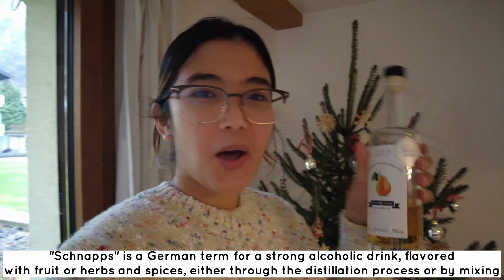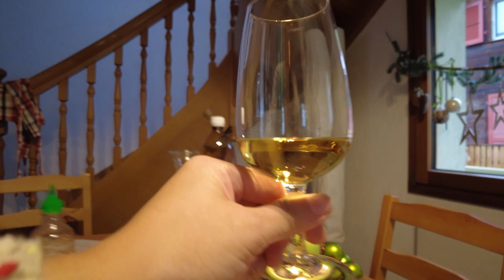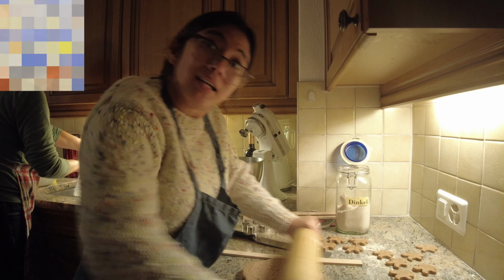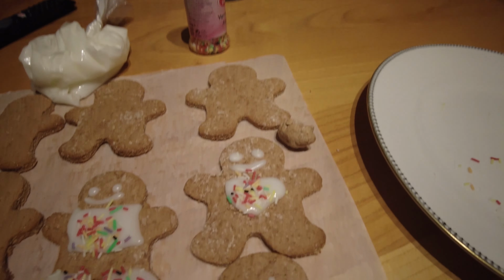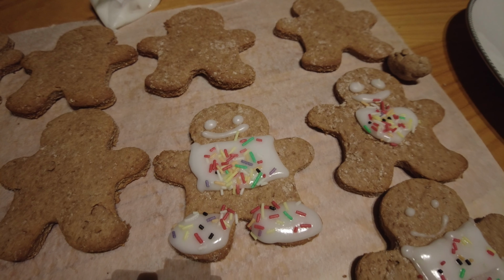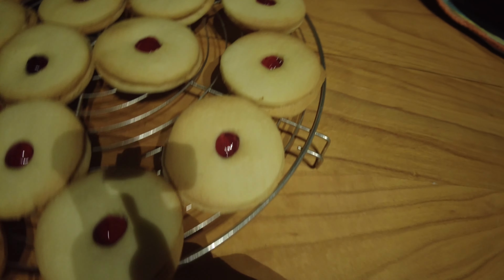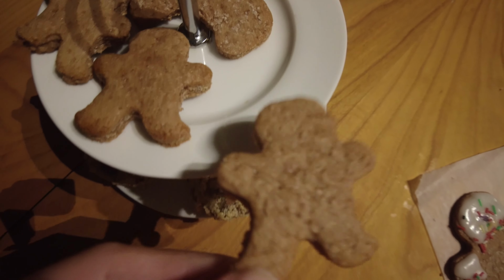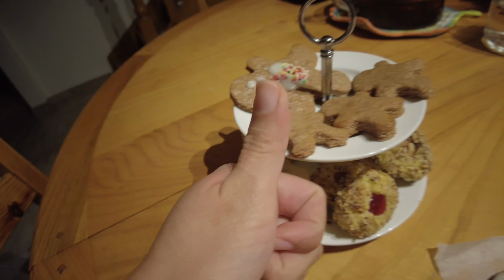Vlog 008: Life in Switzerland - Swiss Food (Gsottes) and Christmas Traditions (baking cookies)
Hi guys,  Merry Christmas! Today's vlog is all about Christmas preparation and introducing some of the Swiss food and Christmas traditions.
Hope you like my videos and please let me know if there are any contents you want to see in my channel.

Don't forget to spread good vibes and love :)